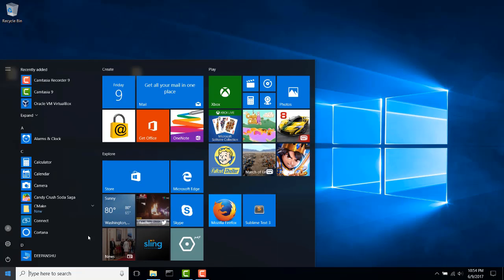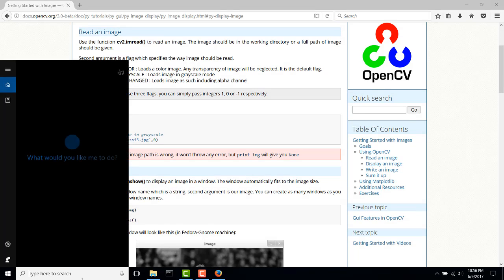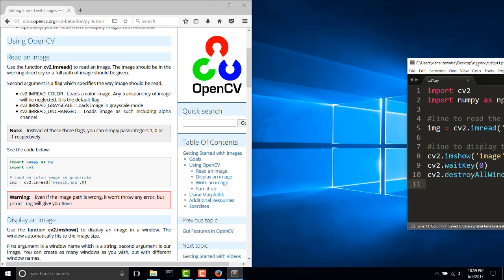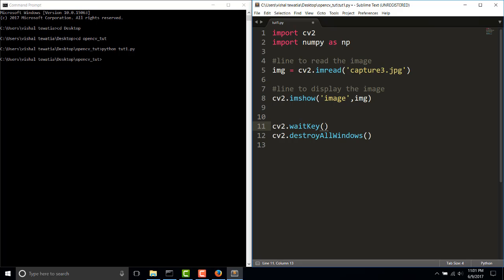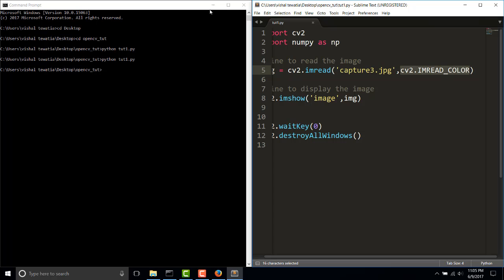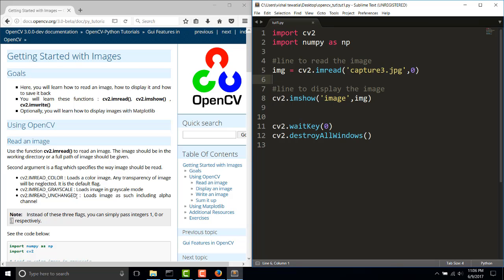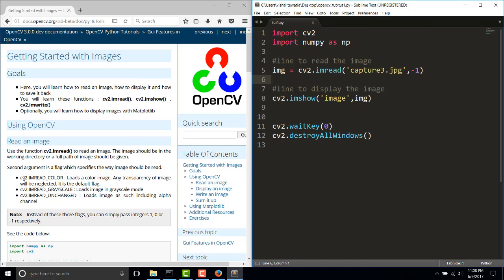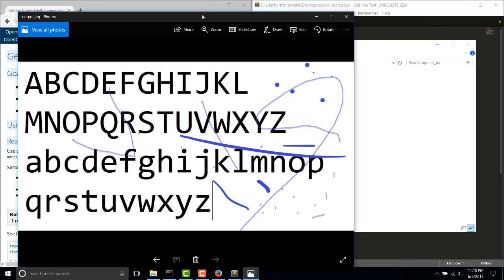Learn opencv 3 Python- Read Write and Display an Image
Learn opencv 3 python tutorials